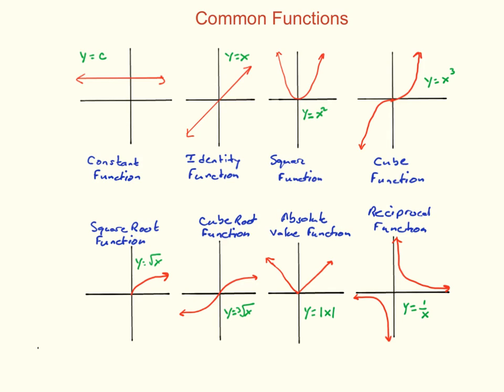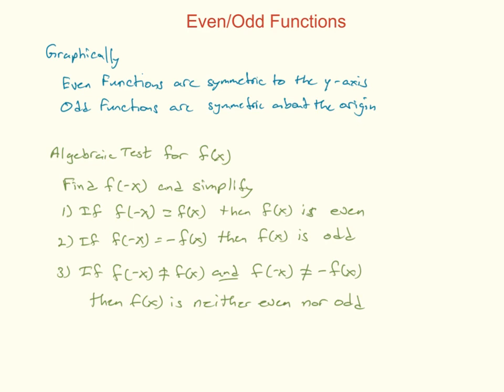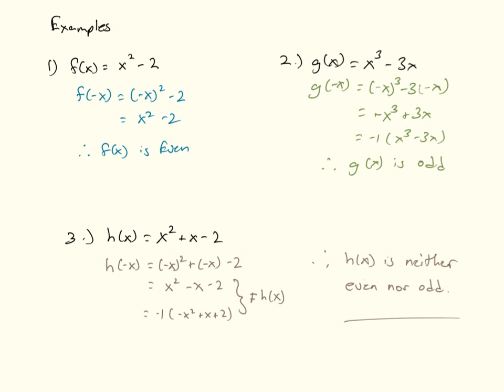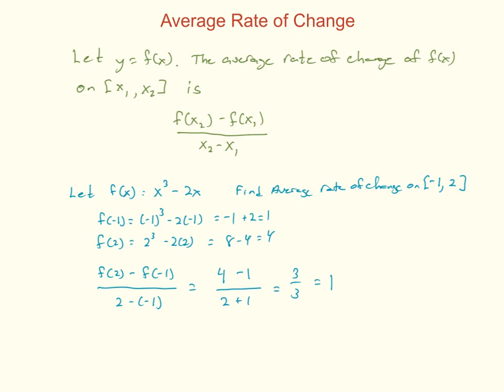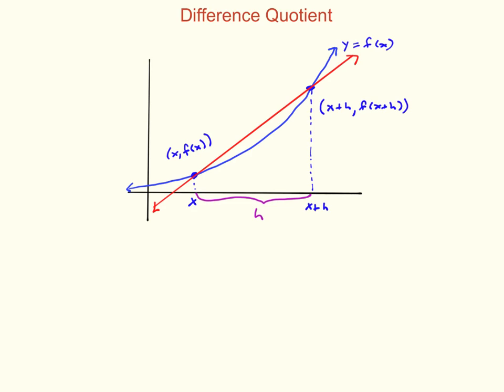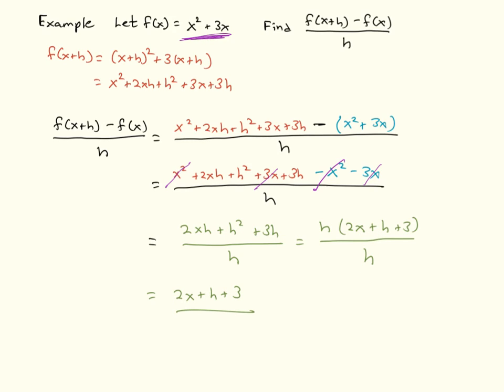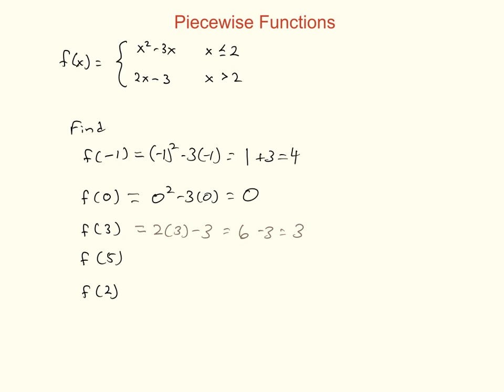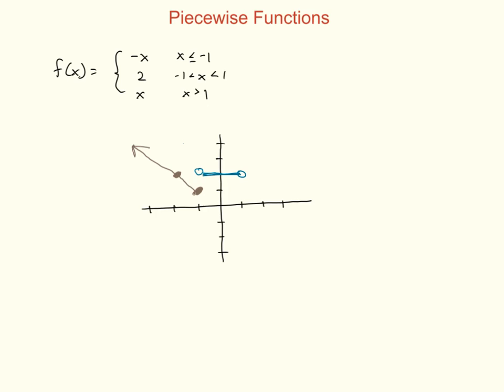PC 1.2 Graphs of Functions